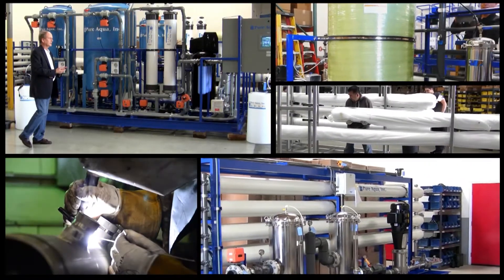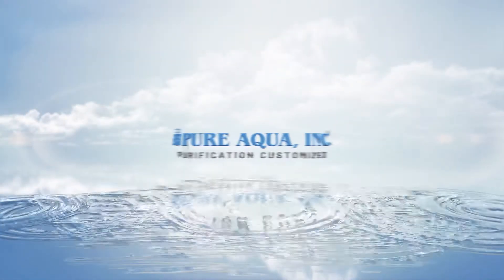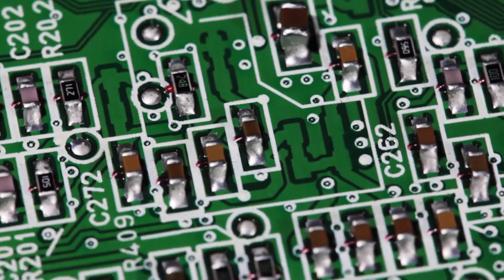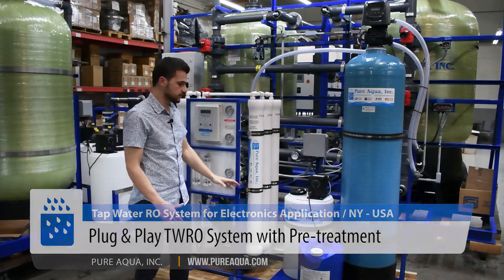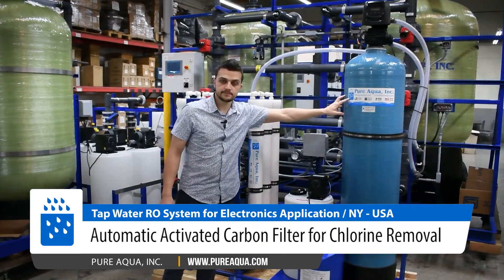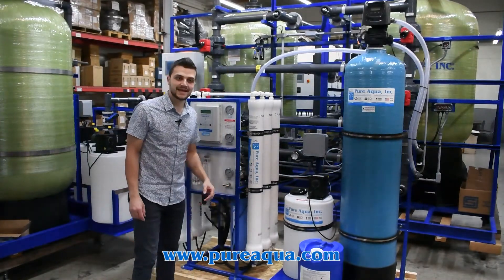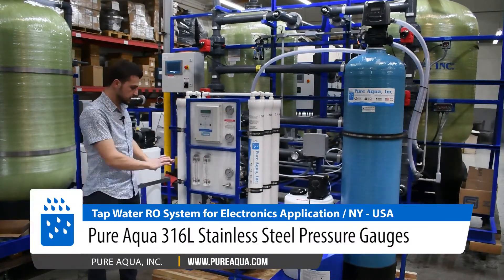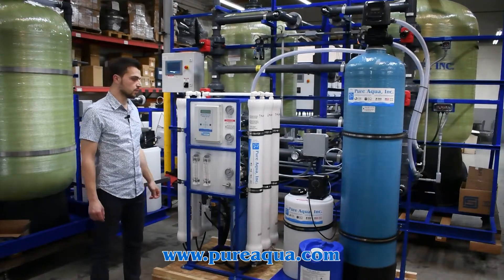Tap Water RO system for Electronics Application 9,000 GPD | NY - USA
Reverse osmosis systems work to reduce the presence of dissolved solids in water that produce scaling. Eliminating these contaminants improves the manufacturing process efficiency and maximizes its ability to work at full capacity. The system included an RO followed by DI Cartridge system.

Features
• Skid Mounted System including RO and Carbon filter
• Filmtec LC LE-4040 Membranes
• Activated carbon Filter using Fleck 5812 Control Valve
• Antiscalant Chemical dosing system
• 5 Micron Pre Filter
• 316L SS Pressure Gauges
• Low-Pressure Switch